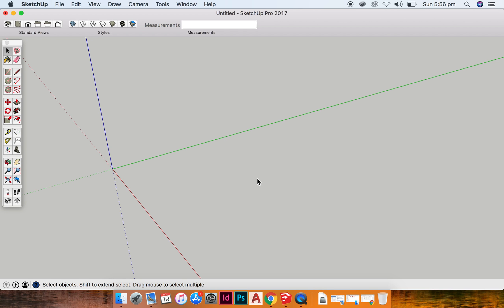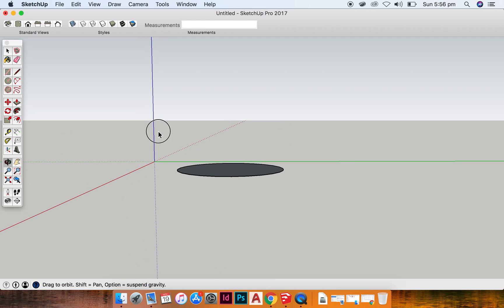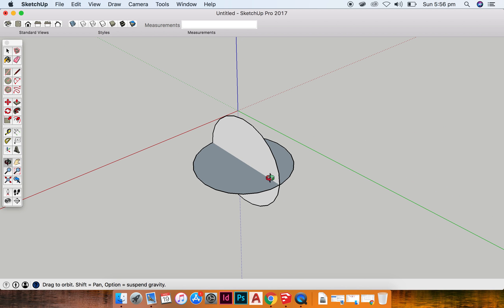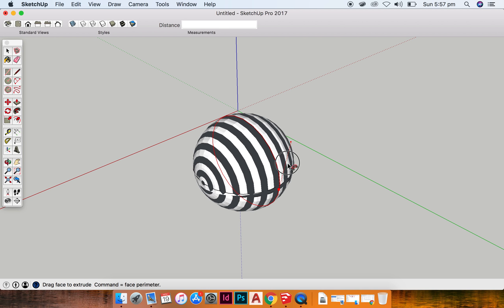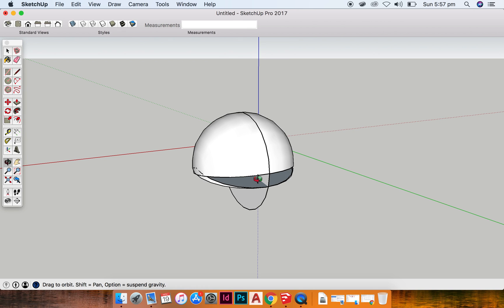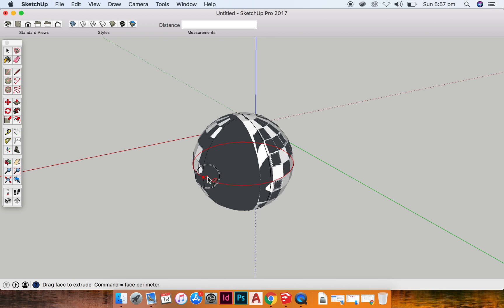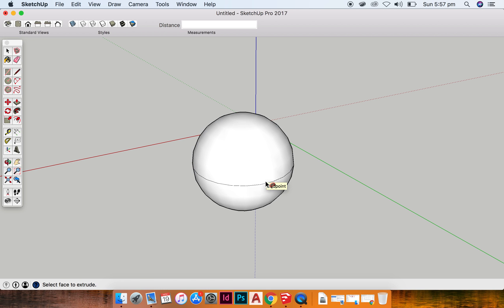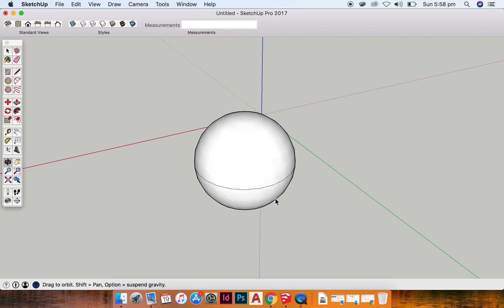MAC - Creating a Sphere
How to create a sphere in SketchUp using the circle, and follow me tool.